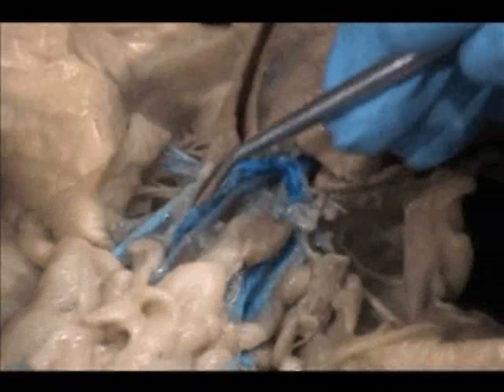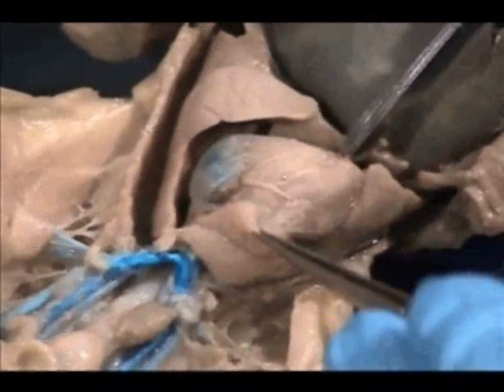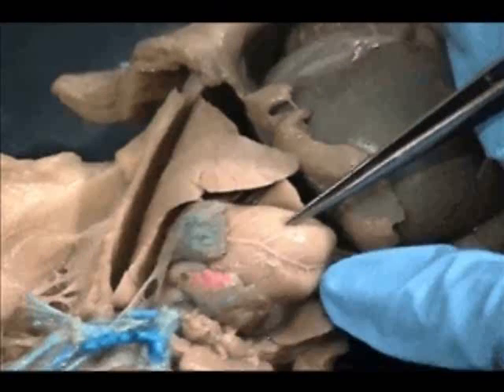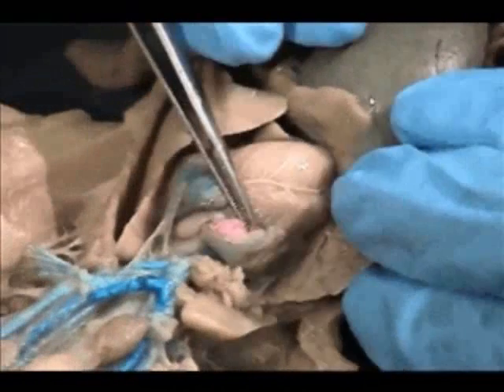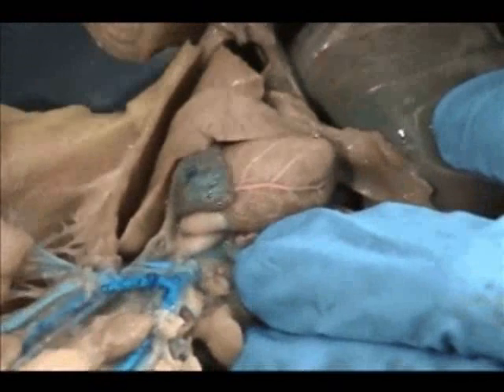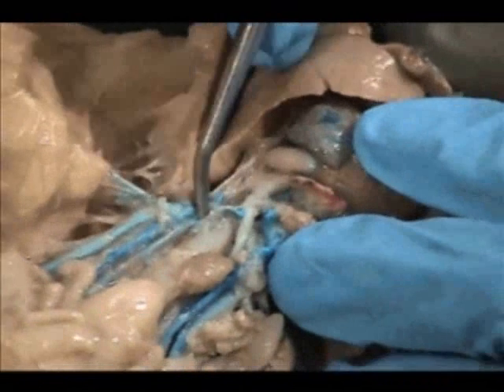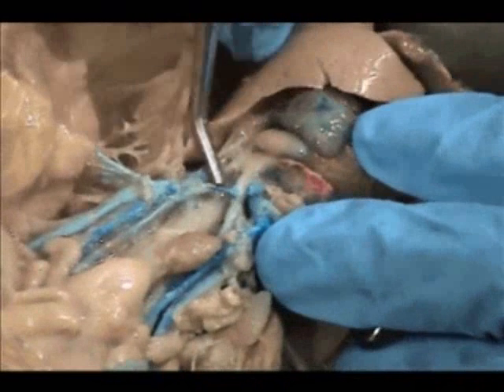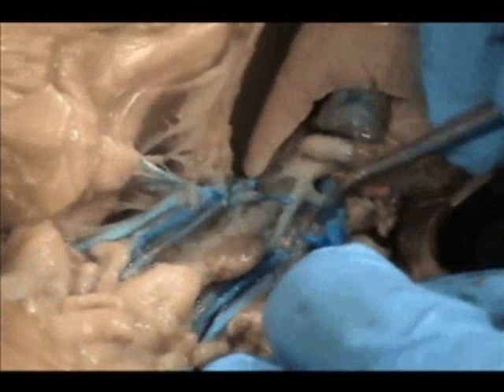Pig Blood Vessels 1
Blood vessel dissection from neck to diaphragm.